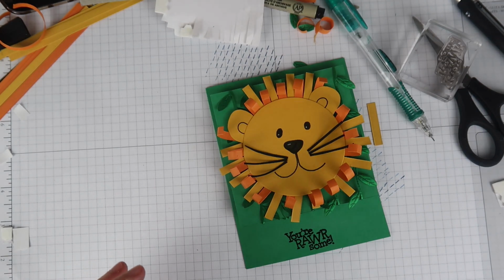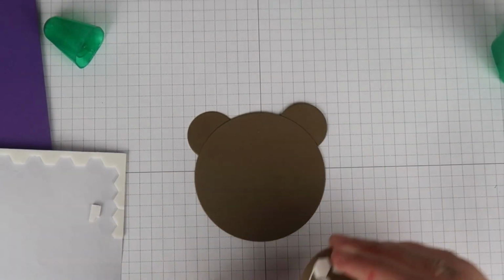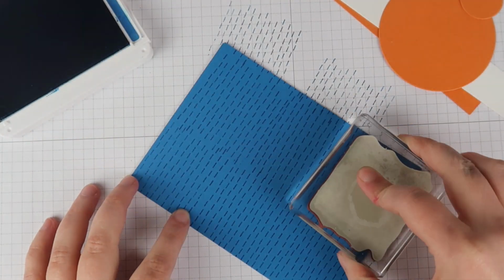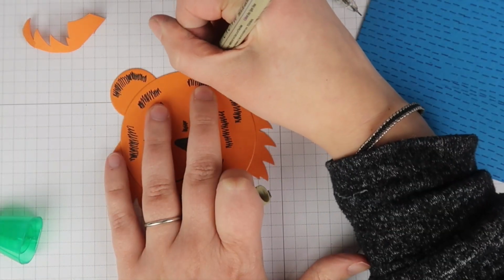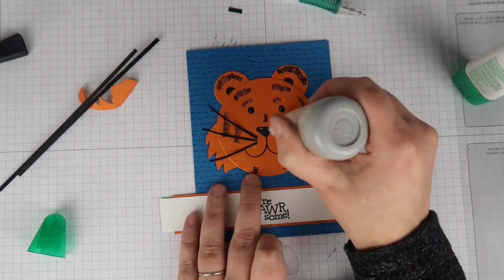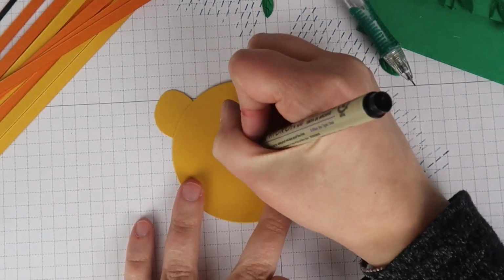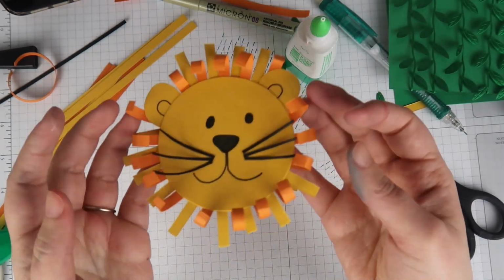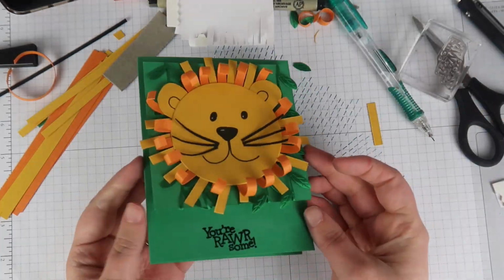Critter Trio | Easy Cards Anyone Can Make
Today I’m making some fun animal cards using basic supplies. Even if you aren’t an avid cardmaker, you likely have paper, glue, scissors and a marker or black pen. That’s really all you need. I made a bear, tiger, and lion using these simple shapes. These handmade cards are great for beginners, kids, or even the seasoned card maker. What animals can you create using simple shapes and basic supplies?

——— Supplies ———
The sentiment stamp I used is from the Dino Days from Stampin’ Up!I get my Stampin’ Up! supplies from Ann and Stamper at stamperdog.com